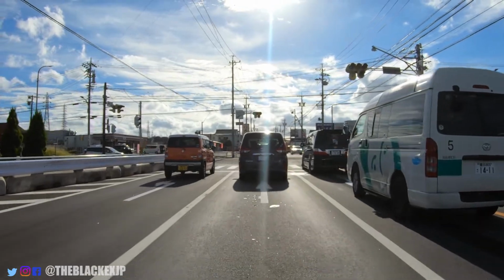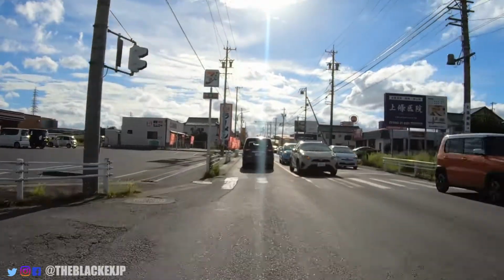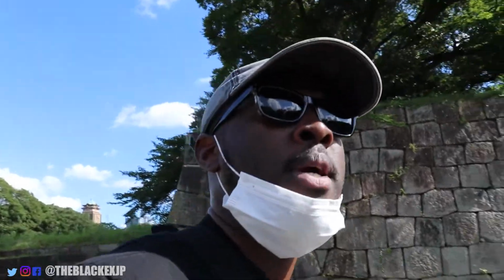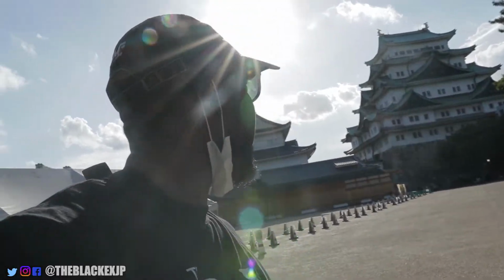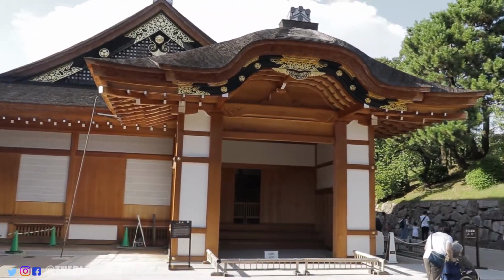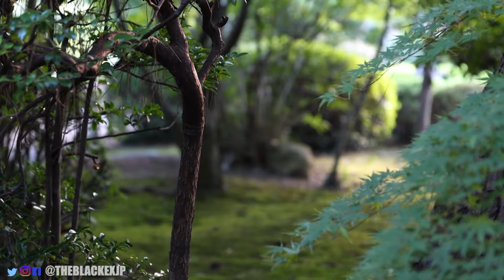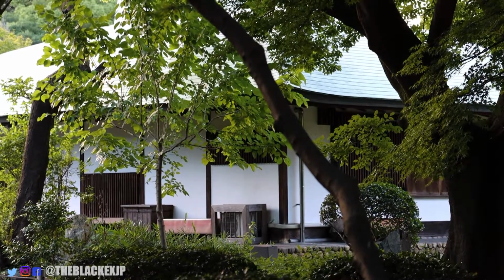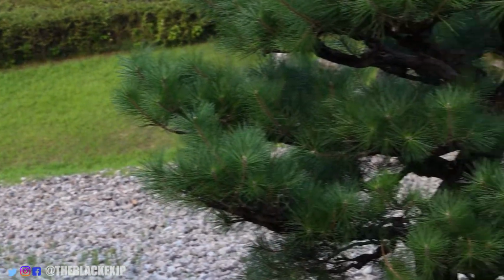They Didn’t Let Us in … Should I Be Upset? - Nagoya Castle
Today, we spent the day in Nagoya. It was one of the hottest days of the year, feeling like 46 degrees Celsius. Shortly after our arrival we made our way to Nagoya Castle and this is how it went down.

You can support our mission here:

Bitcoin address:
12DcfBVZDwS9Ys2vbUmbx45iZ22EFexM8e

Join our Facebook group if you’re looking to visit or relocate to Japan